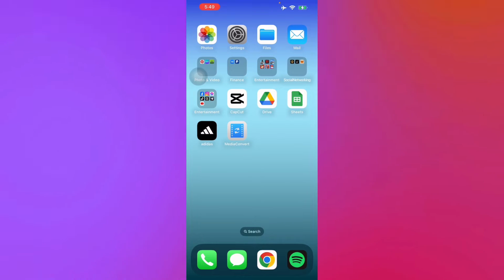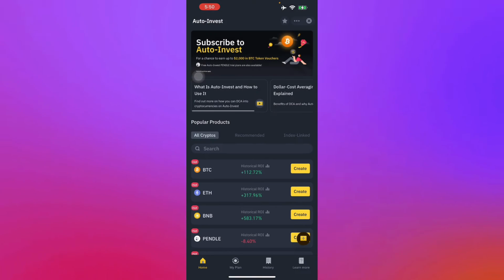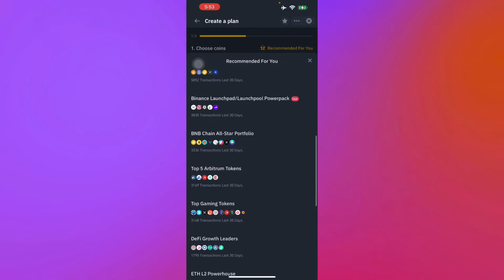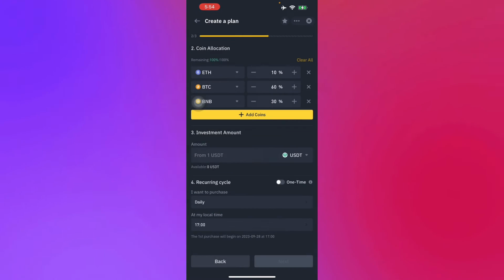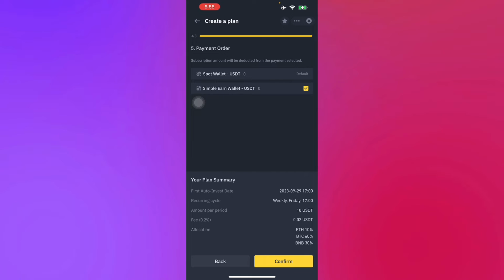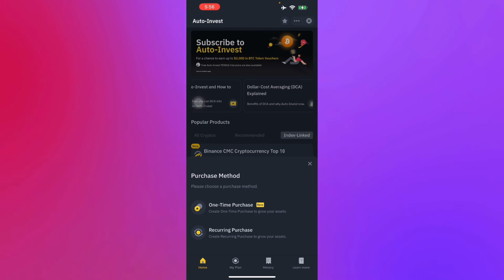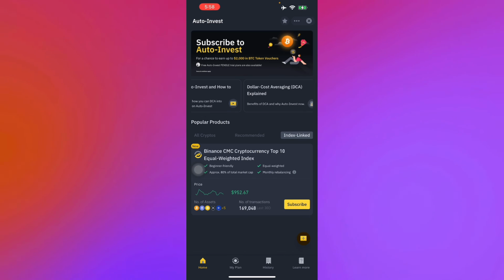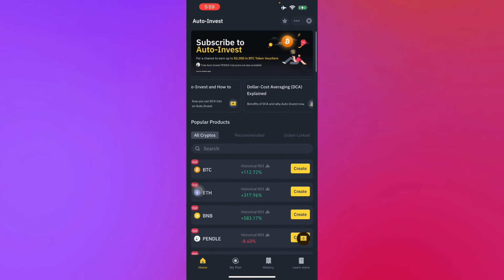How to Use Binance Auto Invest Feature (Binance Auto Invest Tutorial)